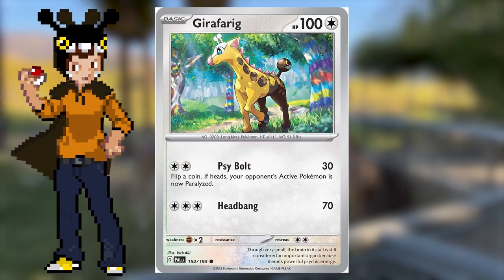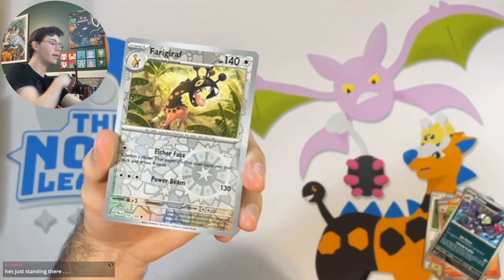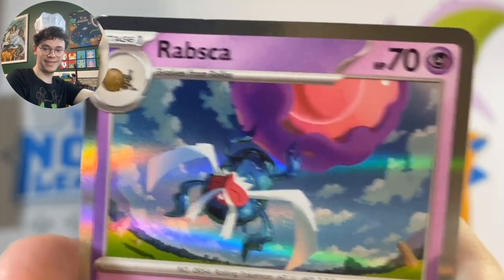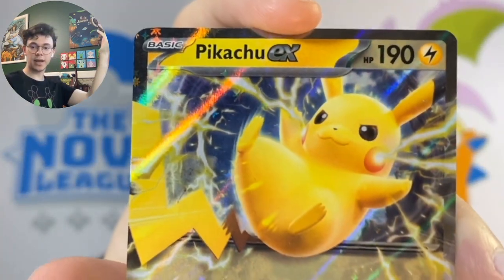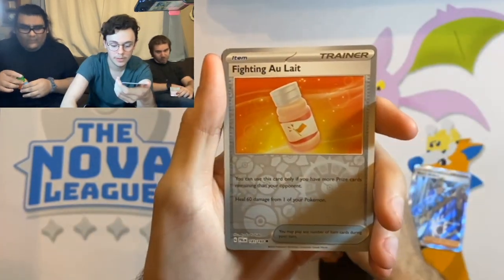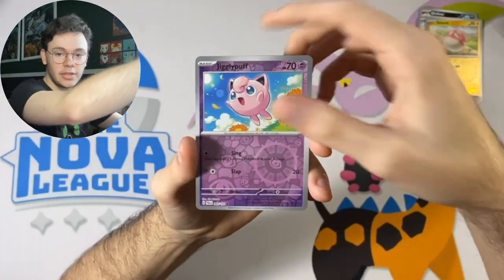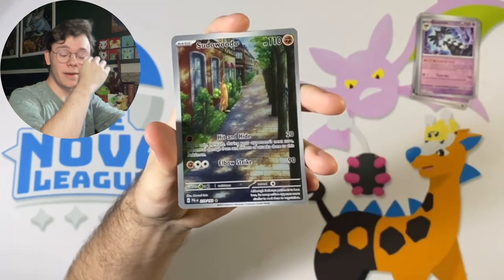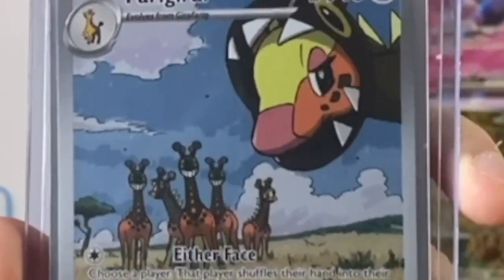The Quest for my Favorite Pokémon Card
The release of the Scarlet and Violet TCG's expansion: Paldea Evolved, Girafarig's new evolution debuts with an Illustration Rare - and I NEED to pull it. Luckily, a lot of our viewers are insane and decided to pitch in to help me complete this month-long quest. This felt like a real life Shiny Hunt but so much worse. Also I opened my first error packs of Pokémon cards - an entire error box, actually.

I'm never doing this again.

Thank you so much to our League Members for their support! This video would have been ACTUALLY impossible without you. I only have this card because of your support!

Pyro9312 - XanyXatu - SprocketBee - EgoBlox - Astrogoatz - LaughHere - 042Omega - ChaChaSiracha - OpalTokyo - RyanWNumbers

0:00:00 - Intro
0:03:15 - Safari Week Packs
0:10:26 - My First Booster Boxes
0:35:56 - IRL Opening
0:47:36 - Definitely Painting Supplies
0:48:24 - Another One...
0:52:28 - Farigiraf!? [Real]
0:57:17 - MORE?
1:04:46 - Zoo Packs!
1:05:42 - Cursed Box
1:11:29 - Blessed Box

Why're you still here man? C'mon, go back to your family. Your wife and kids miss you dearly. Please go back to them.